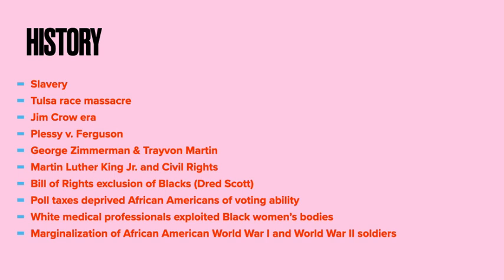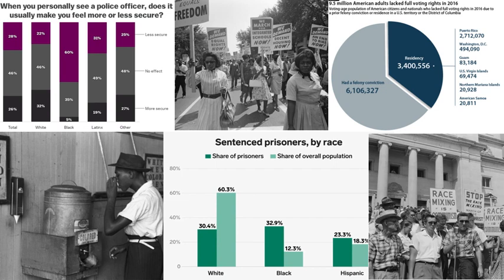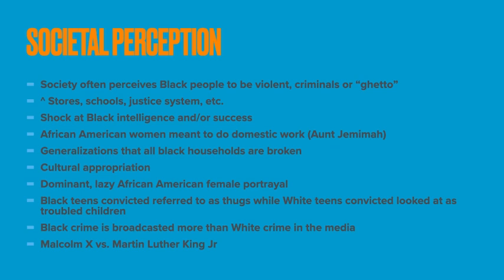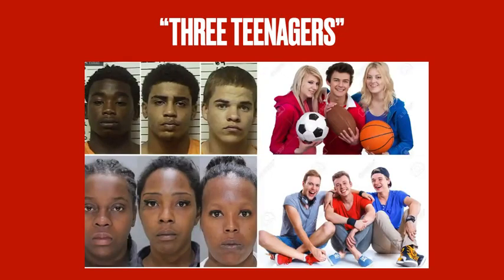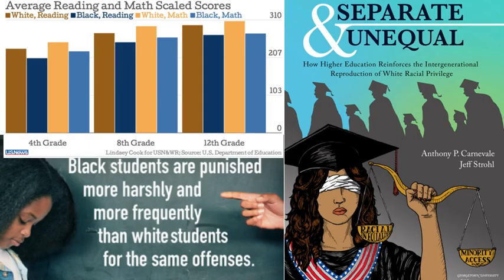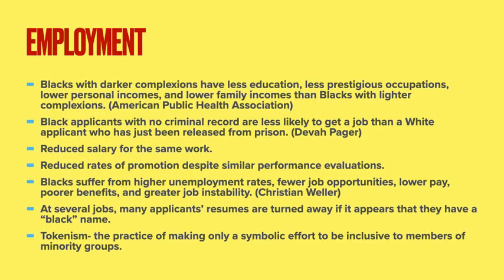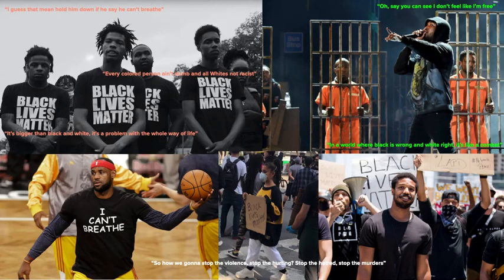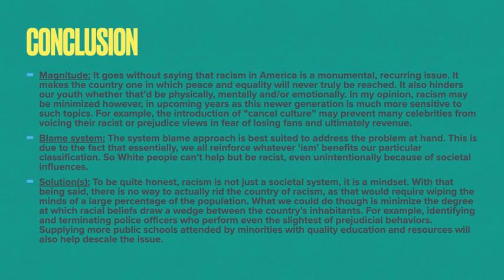Racial Inequality in America